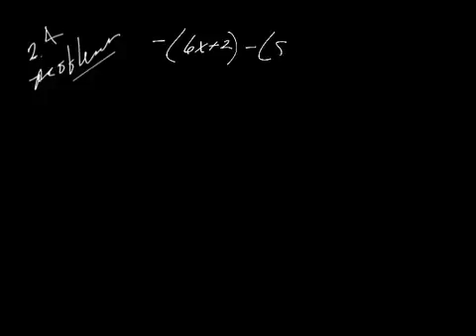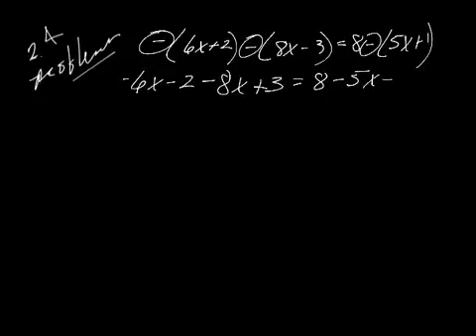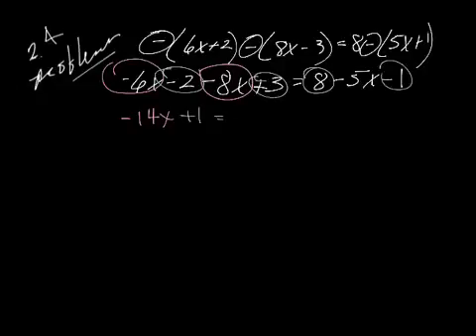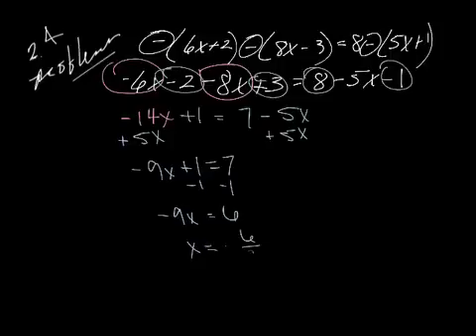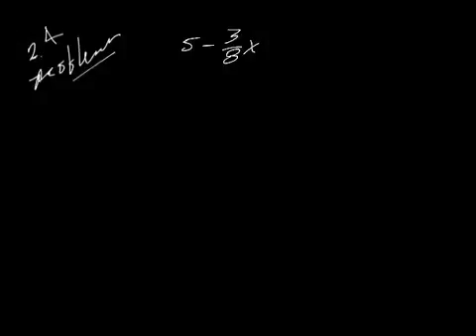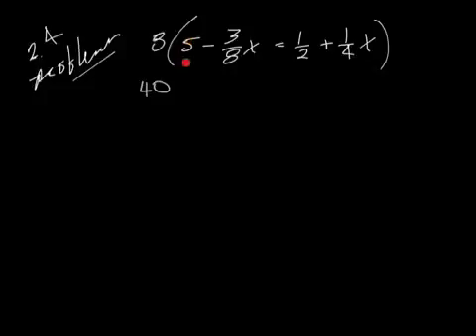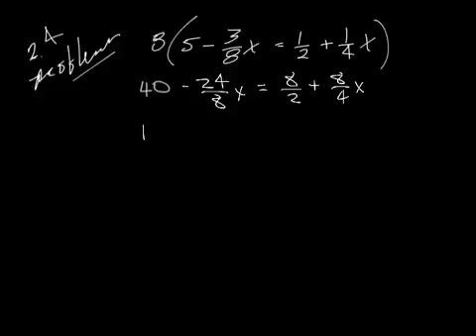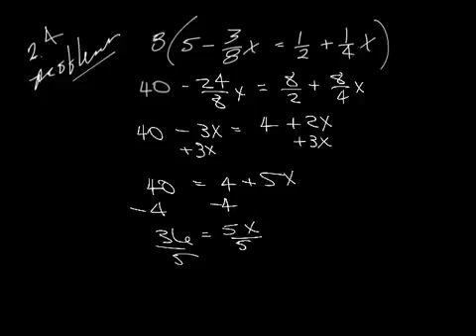2.4 problems, elementary algebra